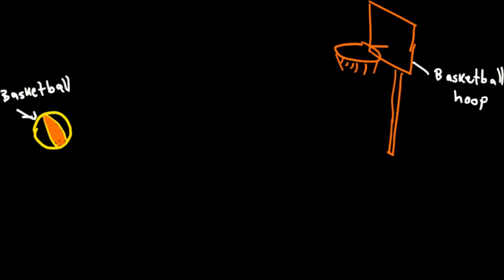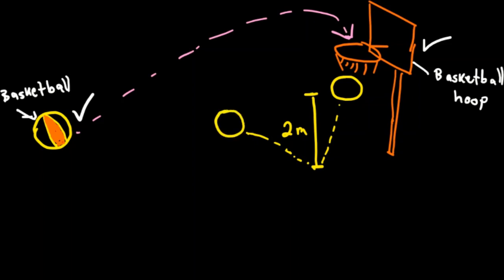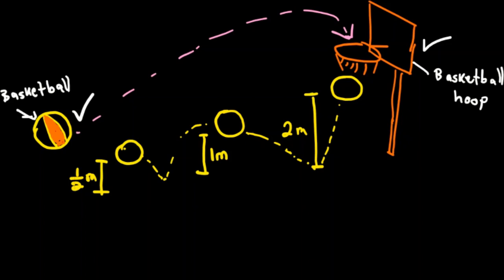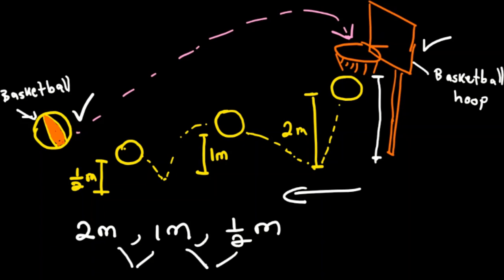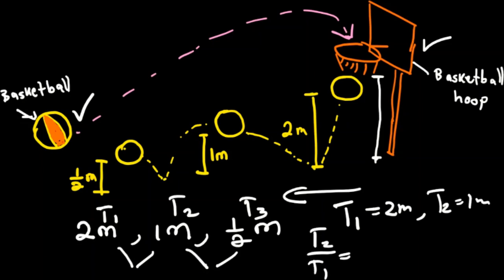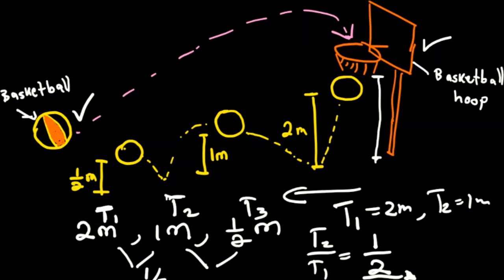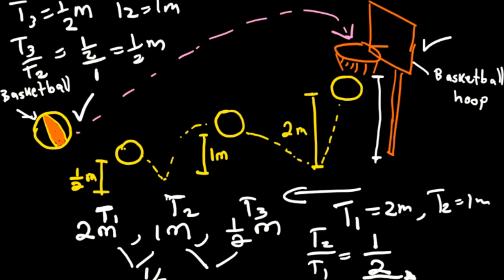Geometric Sequence | Episode 1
In this video you will learn the practical application of Geometric sequence.